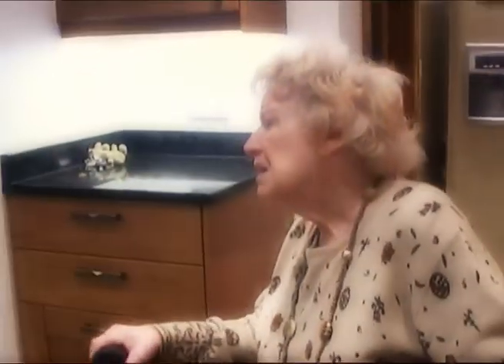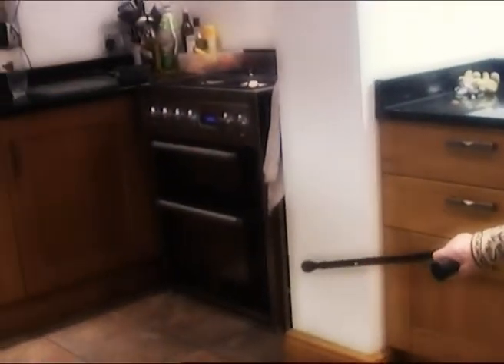Ann Walton - Extended Interview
See the extended interview from Episode 2, where Amanda interviews Ann Walton on Dementia.